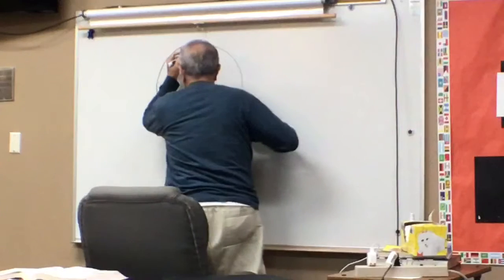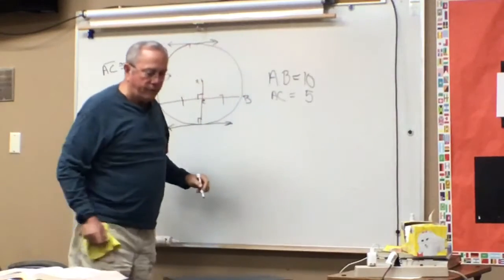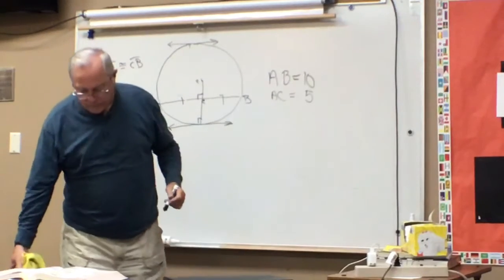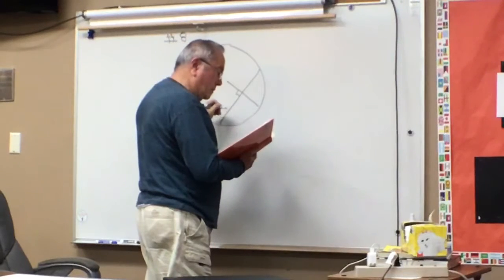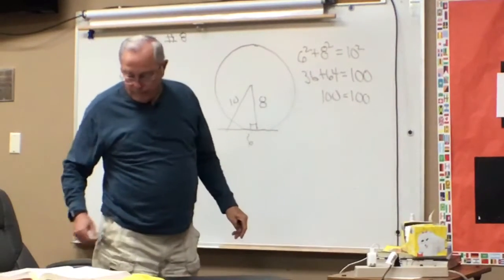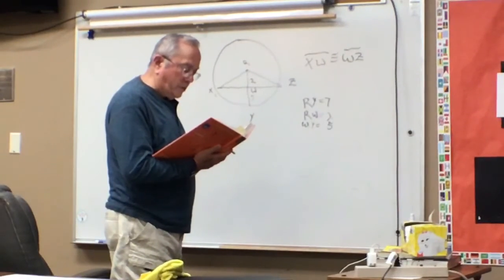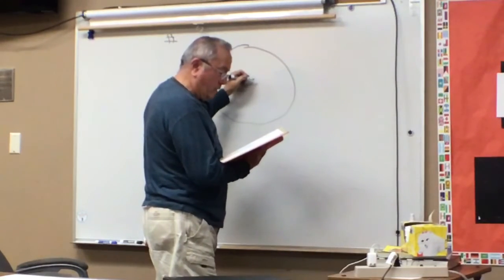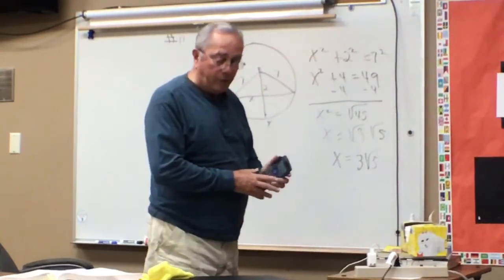Geometry Doc April 13